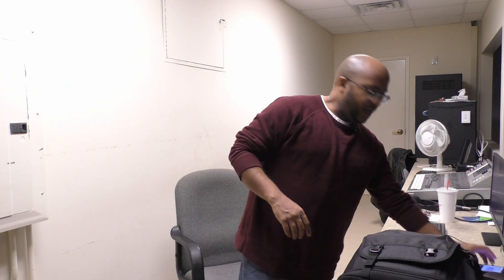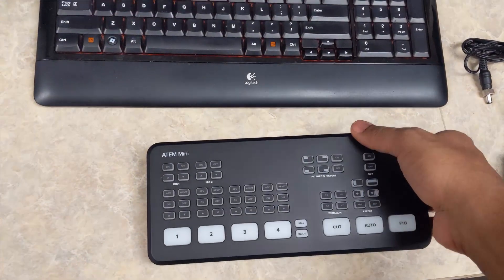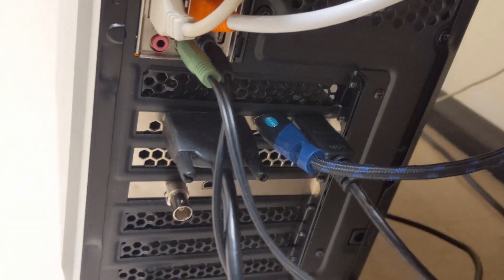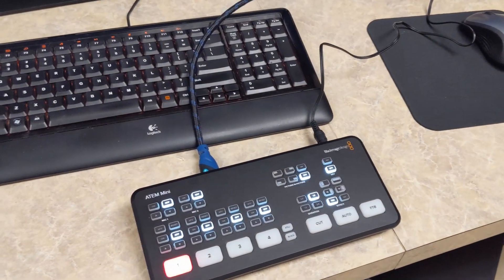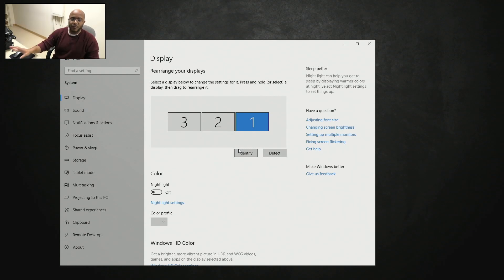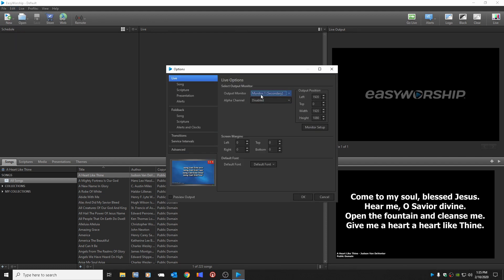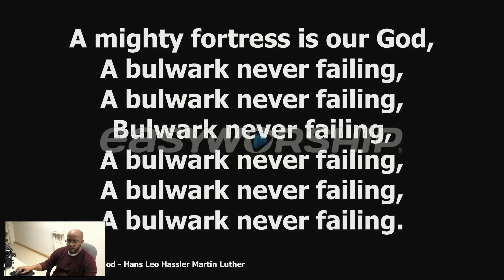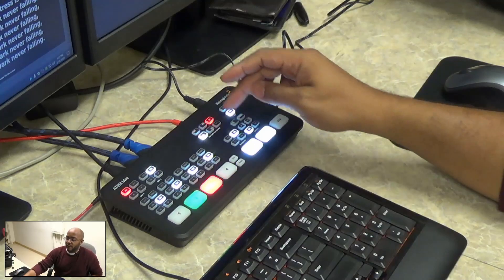How To Setup Easy Worship With The ATEM Mini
In this video, I walk through a simple setup of Easy Worship with the ATEM Mini for a subscriber.

4-M.E. (Modern Media Ministry Made Easy) is a Facebook Group community of people in ministry just like you were we can share and grow together.